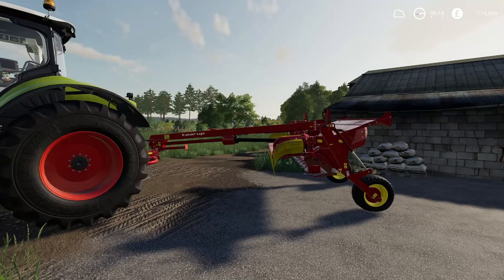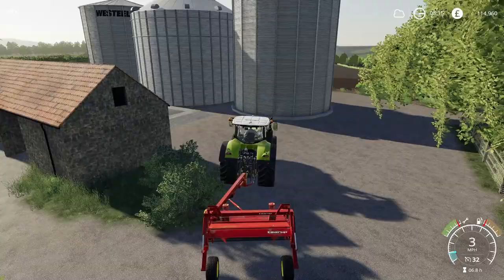Sutton Farm Episode 10 - The End | Farming Simulator 19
Welcome,
My Channel videos and content is “Not Made For Children” below the viewing age in the respective country.
The content I upload to you tube is made for the professional viewer of adult age in the respective country, because channel videos and live streams may contain discussion or chat of an adult nature, The Channel Is therefore Rated As PG 13+ and therefore not suitable for young children.

A Parental guidance review would be required.

The platforms I usually use on my channel are PC or PS4, Sometimes maybe other video content.

PS4

PS4 Standard Version 2017 Model

PC

PC Specialist
GPU: GeForce RTX 2060
CPU: AMD Ryzen 7 3700X 8-Core Processor
Memory: 16 GB RAM (15.94 GB RAM usable)
Current resolution: 3840 x 2160, 60Hz
Operating system: Windows 10